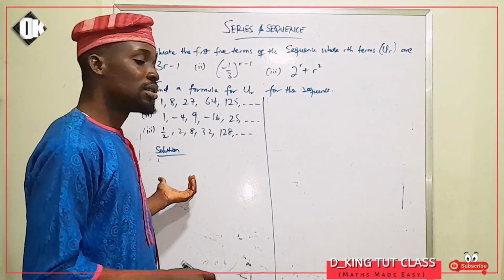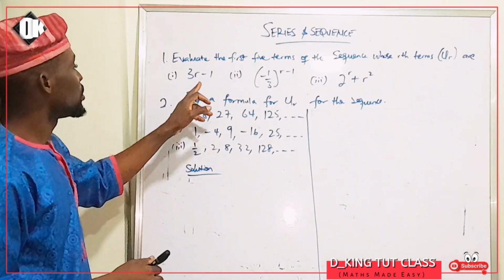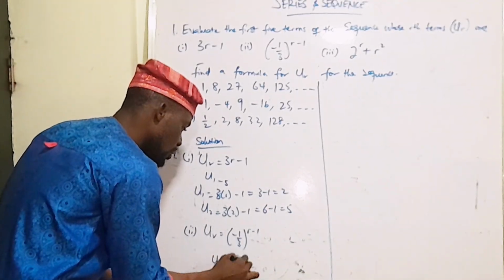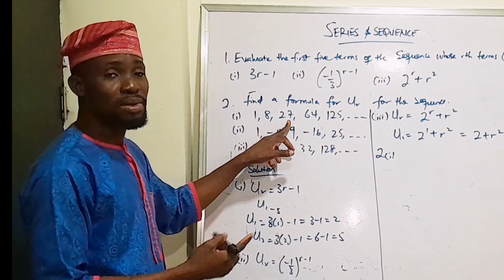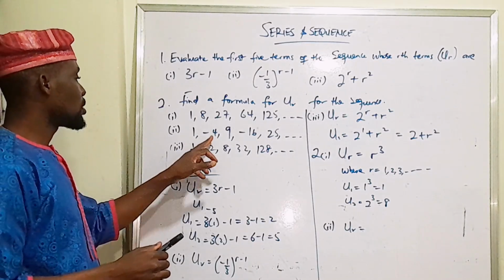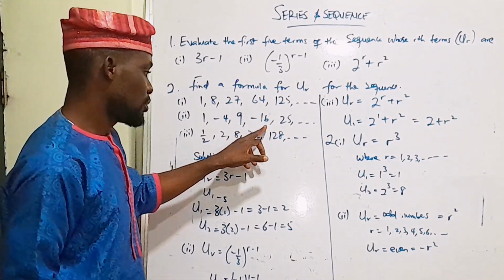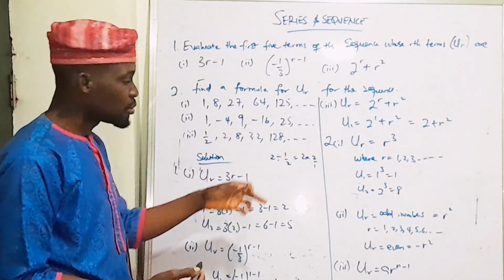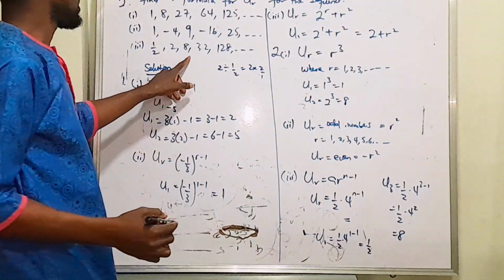D_KING SERIES ● SERIES & SEQUENCE ● EPISODE 1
👋 Welcome!
I’m John David Adeiza (D_KING TUT) — a passionate mathematics educator and content creator.
I’m the tutor behind D_KING TUT CLASS, an online space where mathematics becomes simple, practical, and fun for learners at all levels.

I started D_KING TUT CLASS to help students of every background make sense of math. Whether you’re preparing for WAEC, JAMB, university entrance exams, or you just want to strengthen your math skills, you’re in the right place.

Watch now with the link above or and below and
Let me know if the VIDEO WAS HELPFUL.

 KINDLY DROP A COMMENT IN THE COMMENT SECTION BELOW🤲🙏💓💖❤️🙌

Motto:
Simple Steps to Solving Mathematics